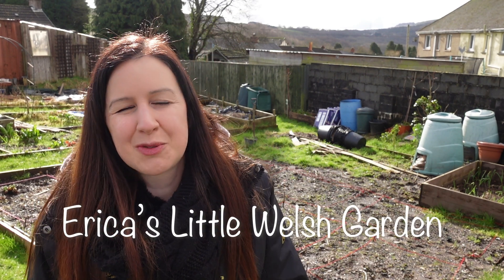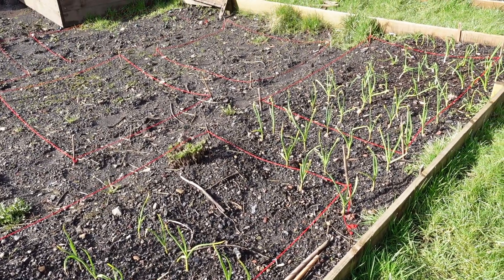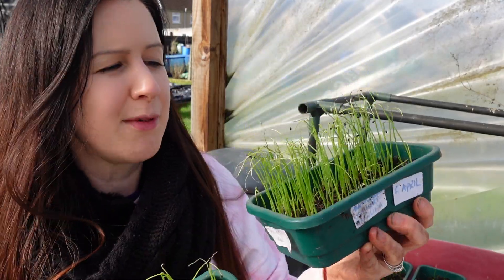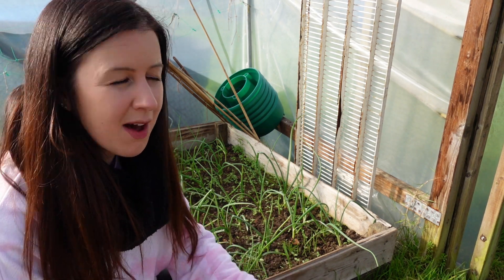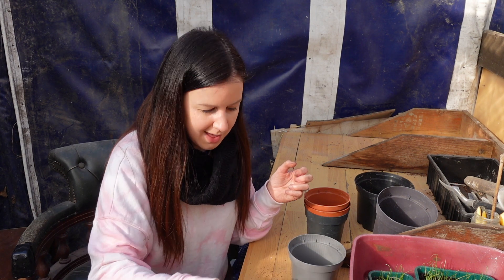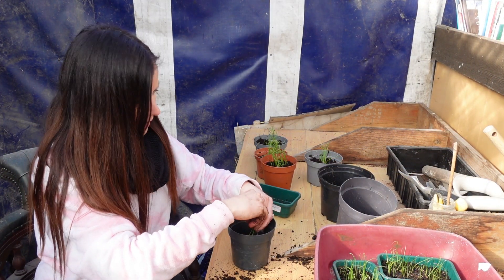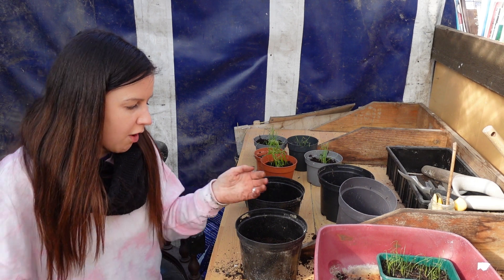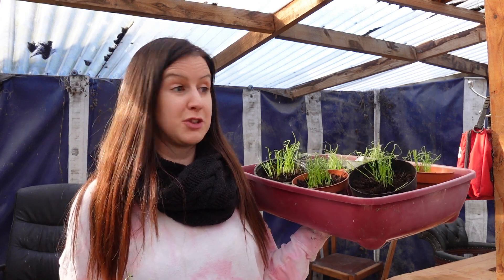Potting Up Onions & Leeks | Planning The Allotment Pathways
Thank you for joining me today, it was so nice to get to the allotment in the sunshine and I am so happy the onions and leeks have been transplanted now.